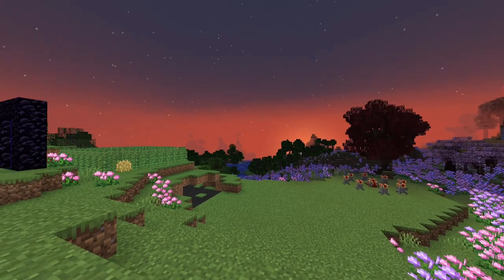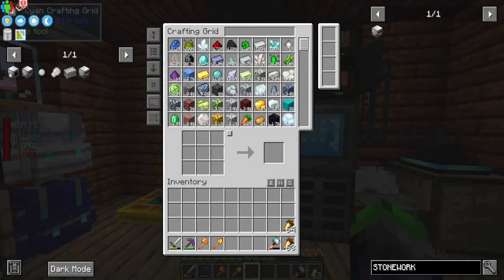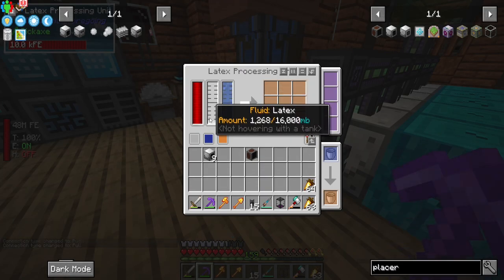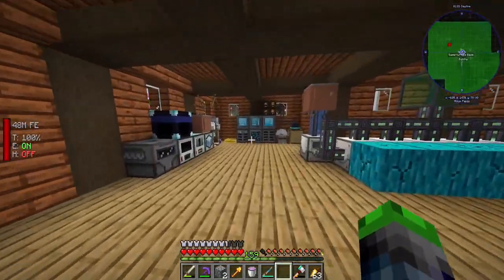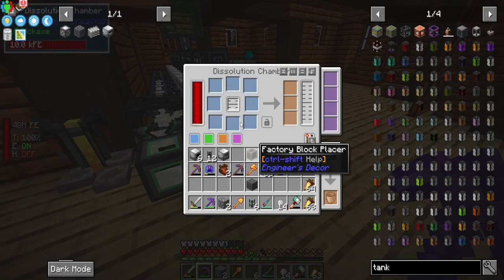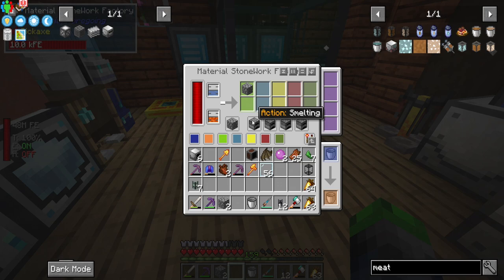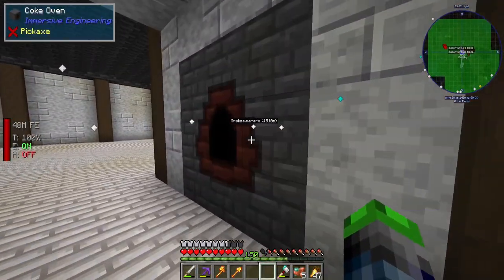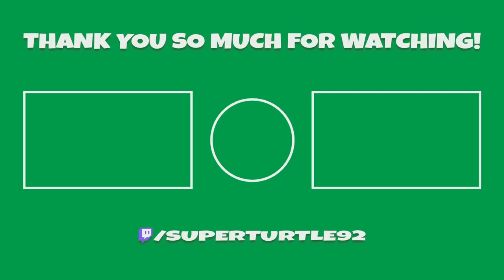All The Mods 7 Playthrough | Fantastic Plastic Automation | [S3 EP 12]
Today we are focusing on getting plastic automated from industrial foregoing! Its super helpful and will allow us to automate glass and other materials that we need for a infinite storage oart.

Links!